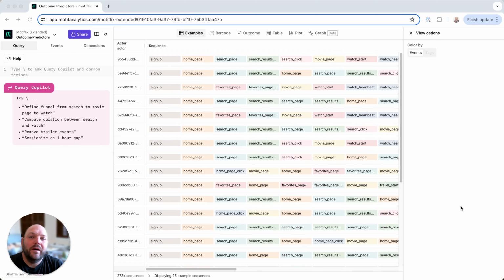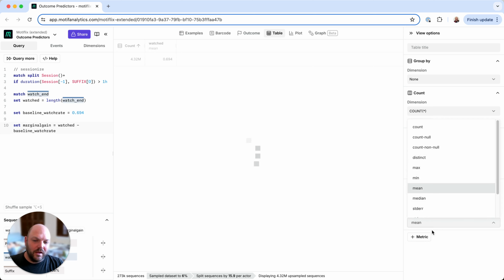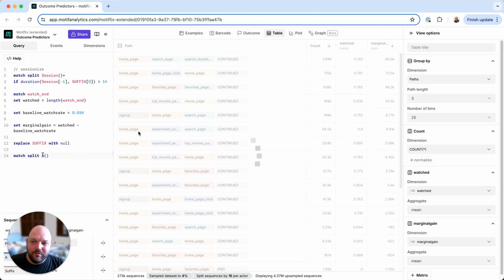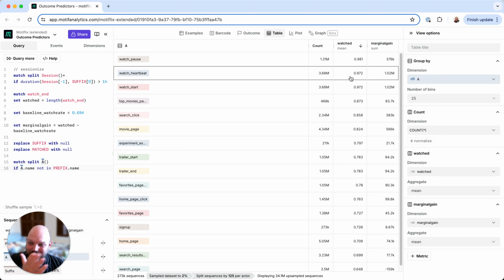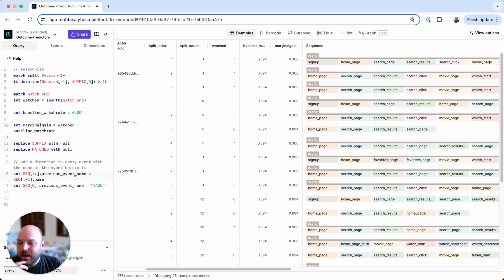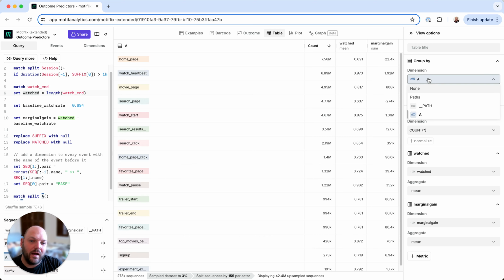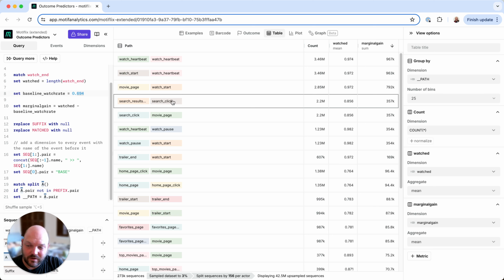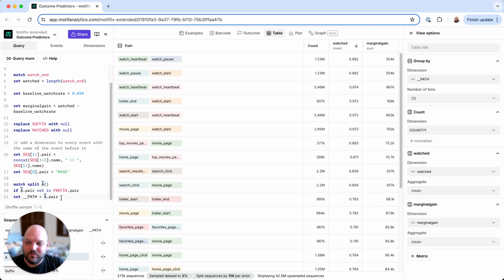Outcome Predictors Guide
This is an investigation into the events and event pairs that predict an outcome of interest.